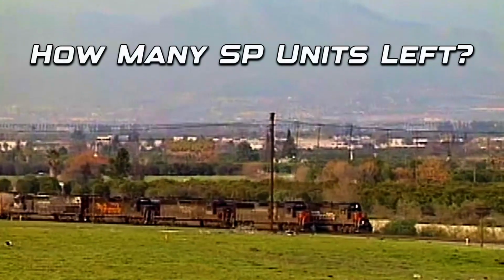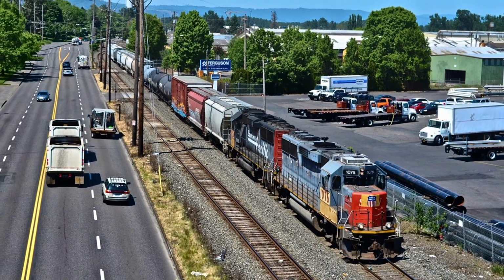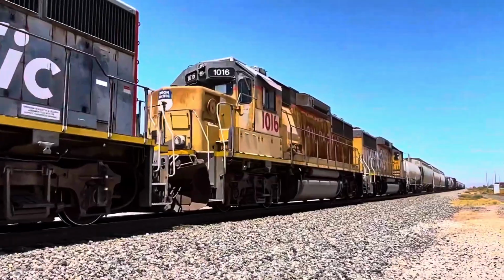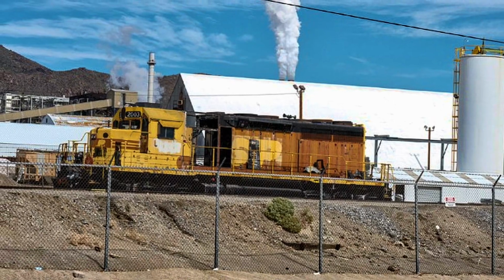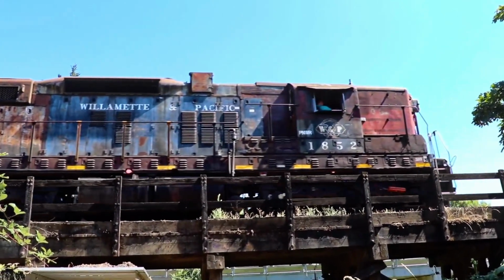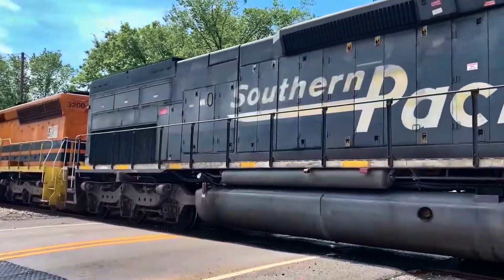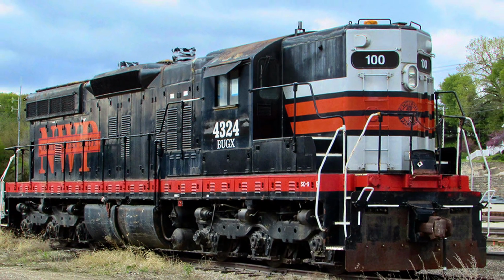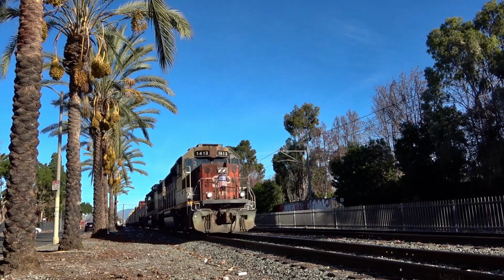Every Southern Pacific Locomotive Still in Operation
This video documents Every Southern Pacific Locomotive Still in Operation. More specifically every Southern Pacific locomotive still in Operation, but also still in SP paint. We cover the SP units still working for the Union Pacific along with Short Line Railroads and Locomotive Leasing Companies like LTEX and NREX. We understand there are many Southern Pacific locomotives still in operation that have been repainted, but we wanted to take a look at the SP units still wearing their original livery's.

- Footage used from: @WB_Videos @mattr5708 @UPMAN2011 @yellowbonnetproductions5424 @WhiteRiverRails @Chuterix @csxt2558 @unionpacificfan9456 @CSXO721PRODUCTIONS @AtTheCrossingProductions @MetroVick